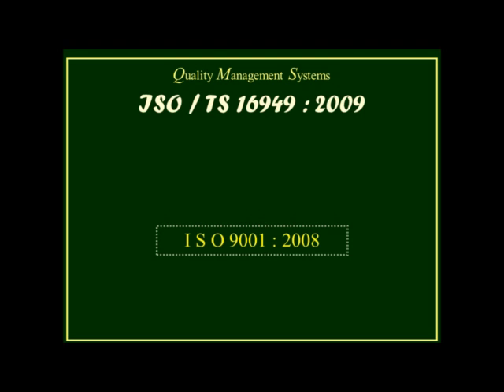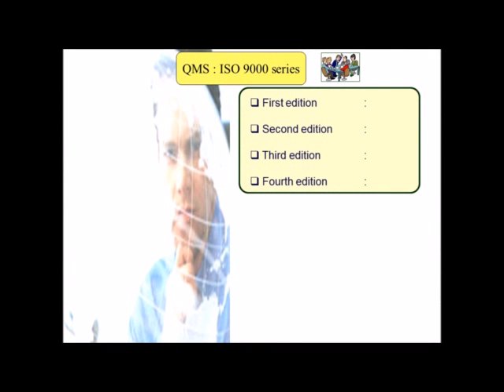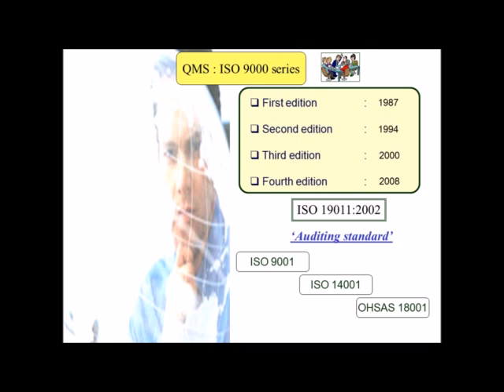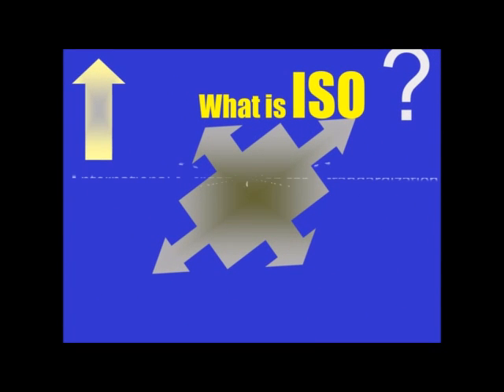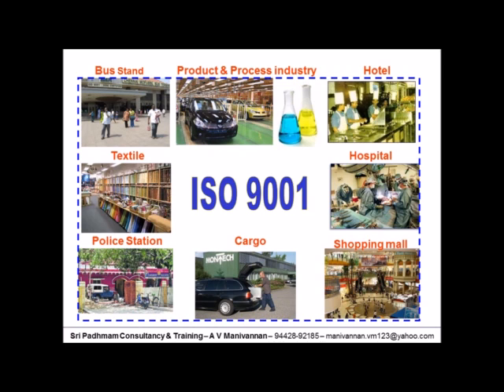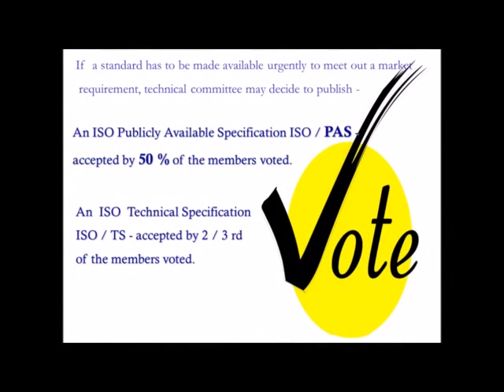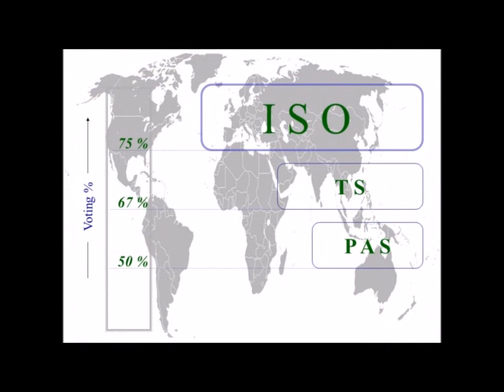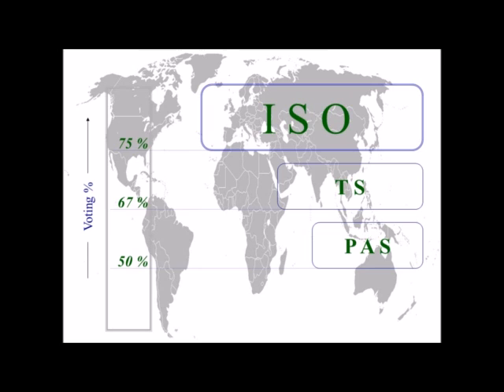Introduction to ISO TS 16949 by Mr. A V Manivannan